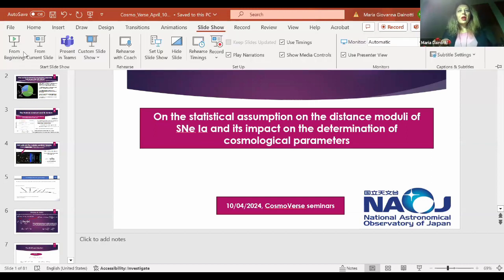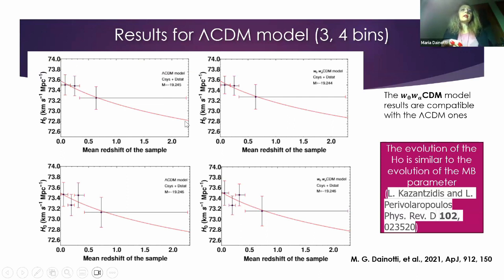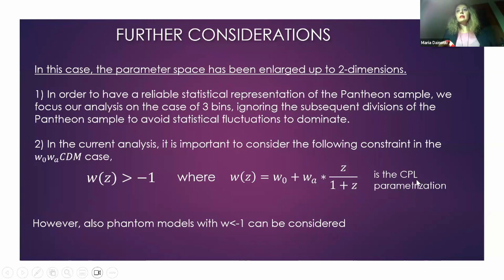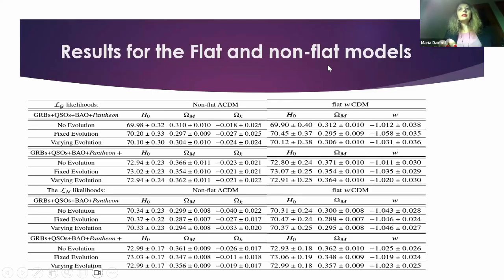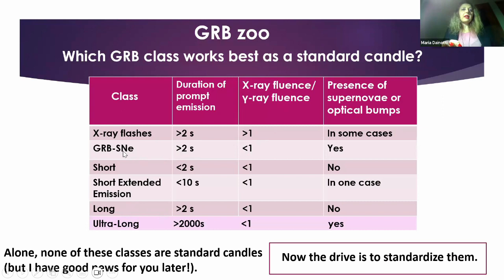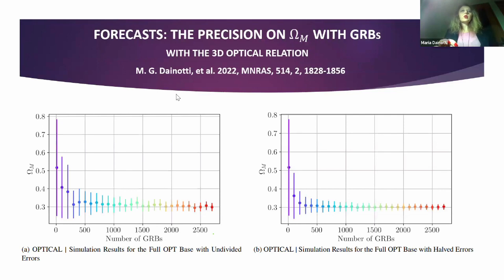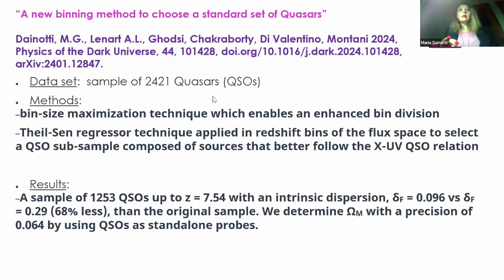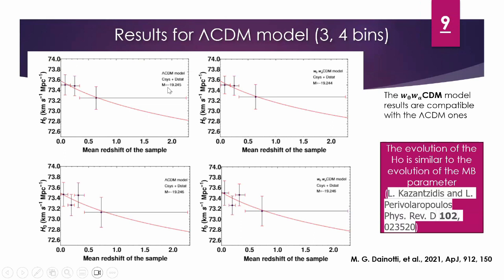CosmoVerse seminar: Maria Giovanna Dainotti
On the statistical assumption on the distance moduli of Supernovae Ia and its impact on the determination of cosmological parameters

Type Ia Supernovae (SNe Ia) are considered the most reliable standard candles and they have played an invaluable role in cosmology since the discovery of the Universe’s accelerated expansion. During the last decades, the SNe Ia samples have been improved in number, redshift coverage, calibration methodology, and systematics treatment. These efforts led to the most recent “Pantheon” (2018) and “Pantheon +” (2022) releases, which enable to constrain cosmological parameters more precisely than previous samples. In this era of precision cosmology, the community strives to find new ways to reduce uncertainties on cosmological parameters. To this end, we start our investigation even from the likelihood assumption of Gaussianity, implicitly used in this domain. Indeed, the usual practice involves constraining parameters through a Gaussian distance moduli likelihood. This method relies on the implicit assumption that the difference between the distance moduli measured and the ones expected from the cosmological model is Gaussianly distributed. In this work, we test this hypothesis for both the Pantheon and Pantheon + releases. We find that in both cases this requirement is not fulfilled and the actual underlying distributions are a logistic and a Student’s t distribution for the Pantheon and Pantheon + data, respectively. When we apply these new likelihoods fitting a flat ΛCDM model, we significantly reduce the uncertainties on the matter density ΩM and the Hubble constant H0 of ∼ 40%. As a result, the Hubble tension is increased at more than 5 σ level. This boosts the SNe Ia power in constraining cosmological parameters, thus representing a huge step forward to shed light on the current debated tensions in cosmology.This analysis has been extended also to the GRBs and BAO and results show a decrease in terms of cosmological parameters also w hen also these probes are added.